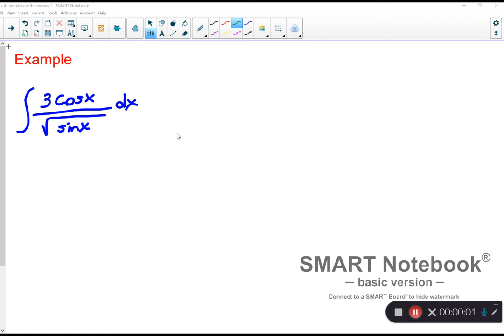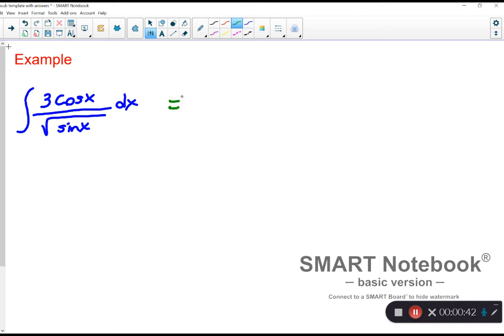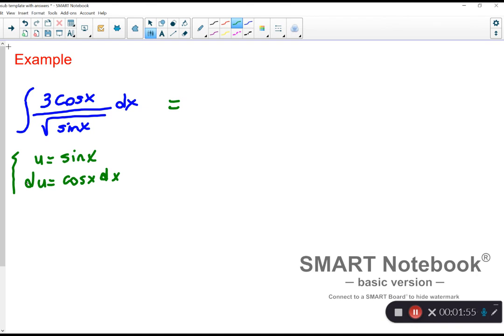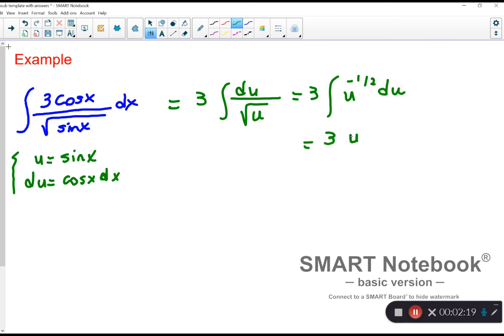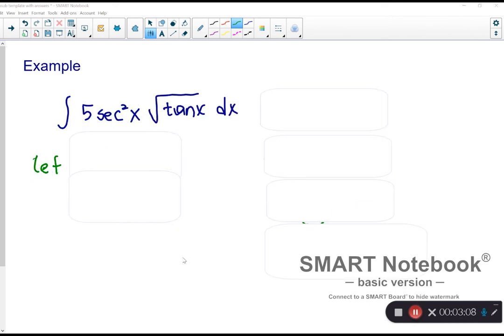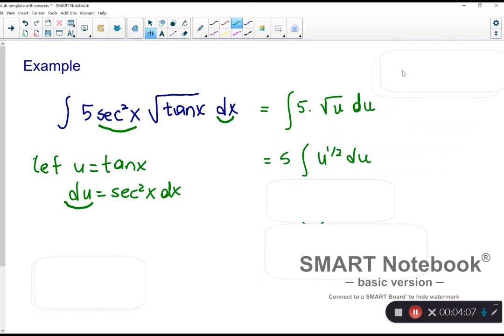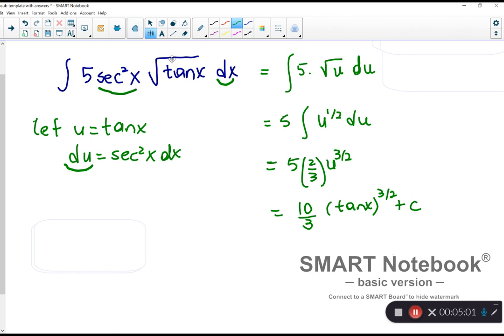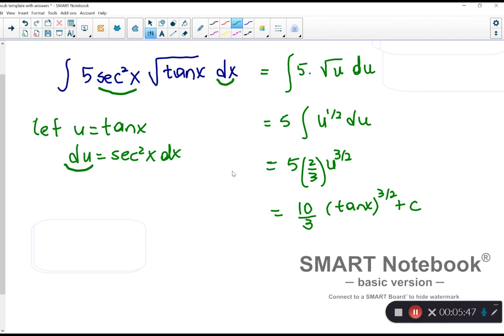Lesson 3.3 - u sub examples involving trig functions